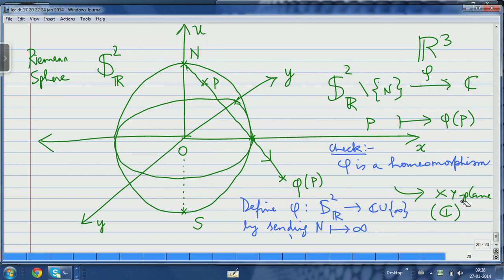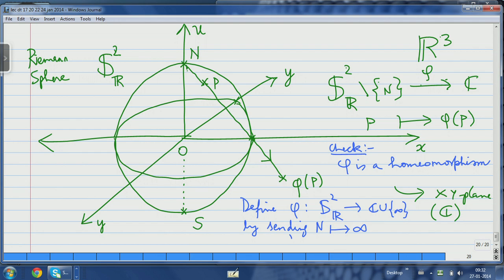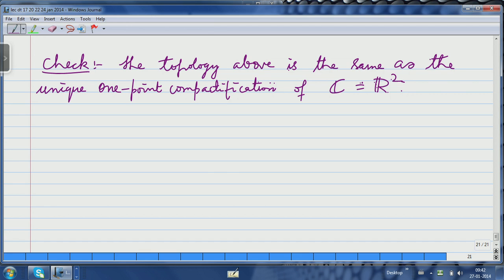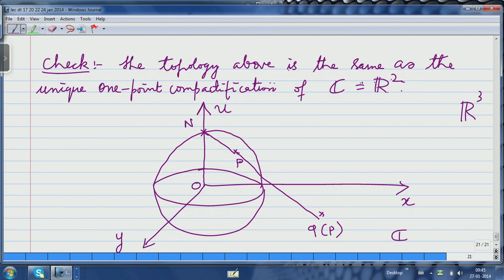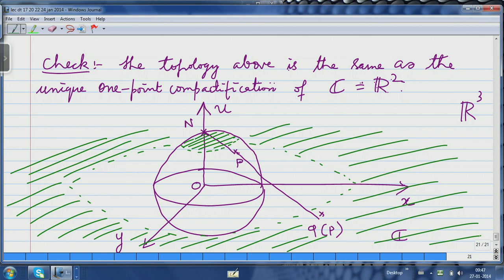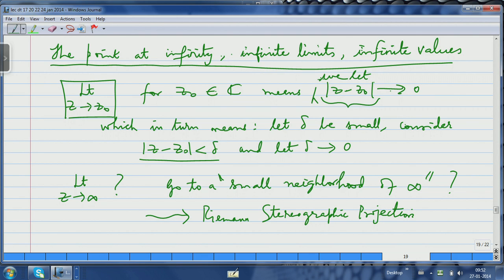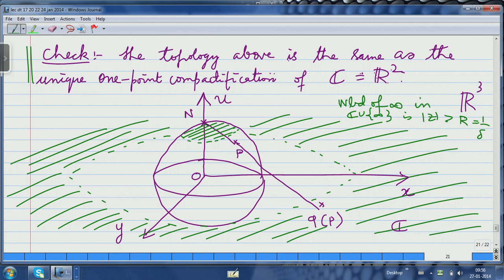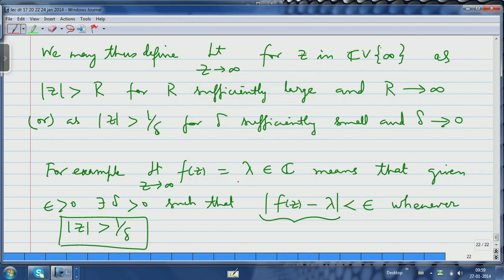Mod-02 Lec-05 Neighborhood of Infinity, Limit at Infinity and Infinity as an Isolated Singularity